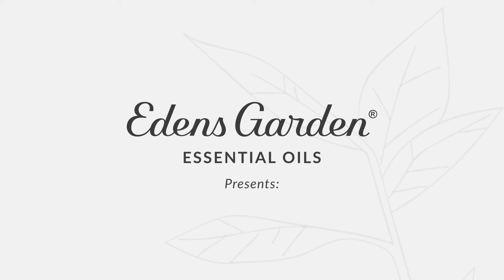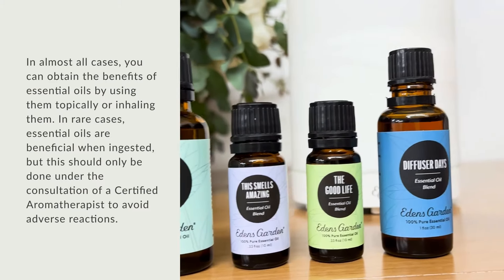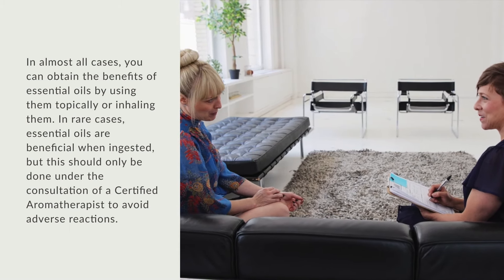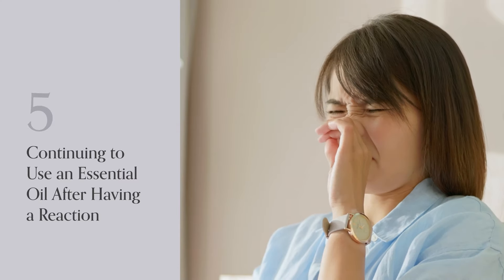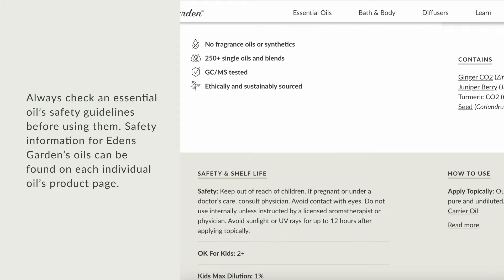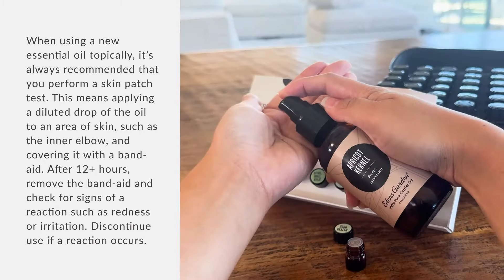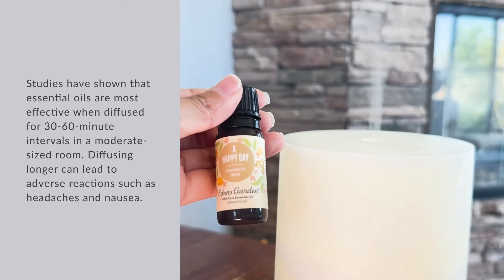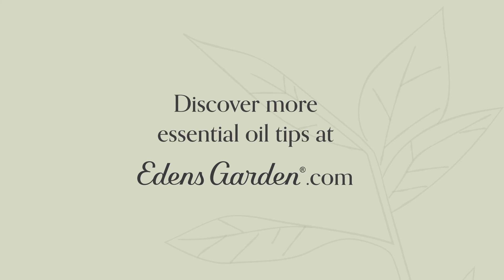The BIGGEST Essential Oil Mistakes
Have you ever had an oil oops moment? 😅 What happened and what did you learn?

Essential oils can be game-changers for wellness, but let’s chat about using them safely! Whether you're just starting out or an oil expert, it’s time to make sure you're using them the right way! 🙌🏼